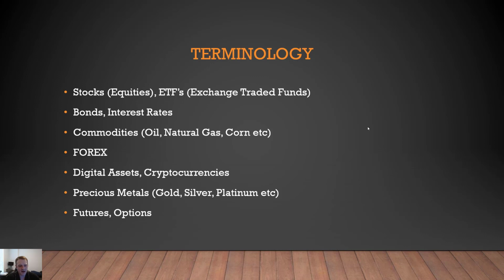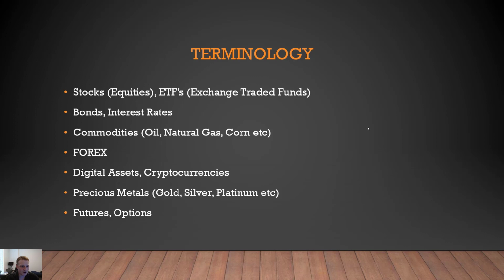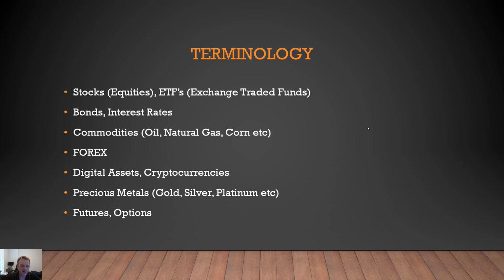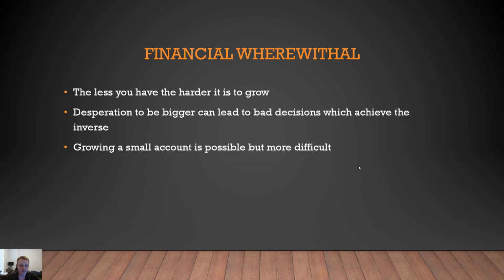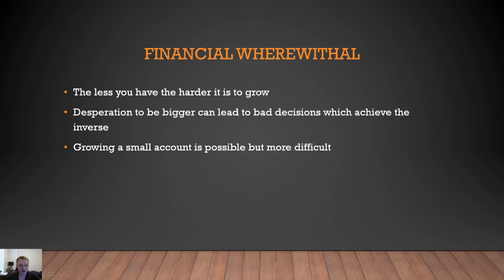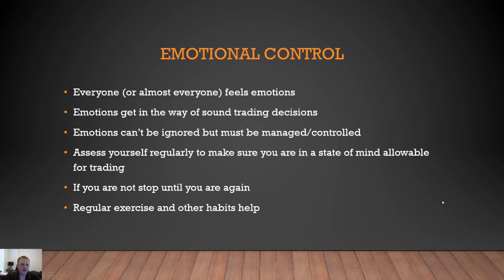Serial Trading (Introduction)